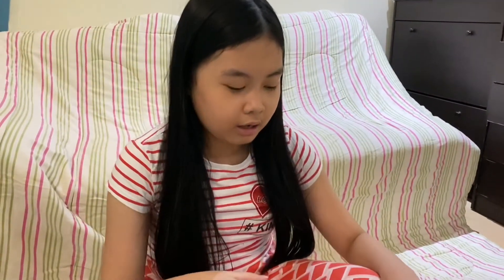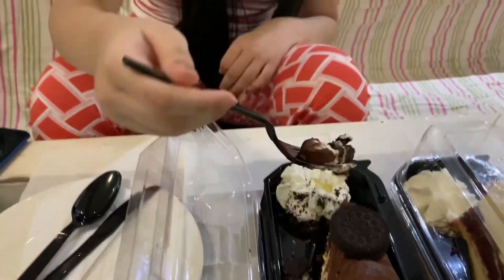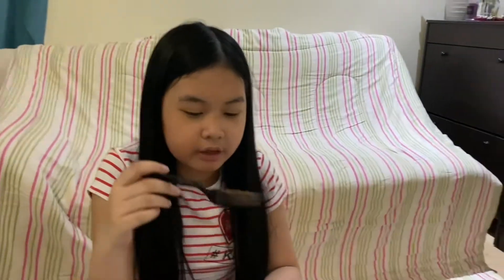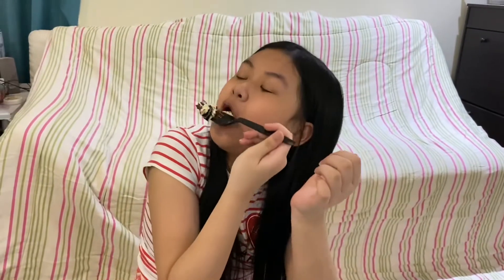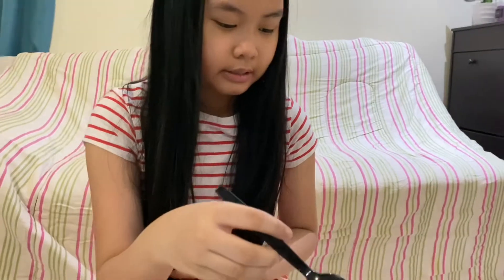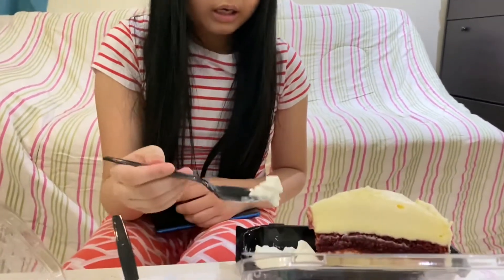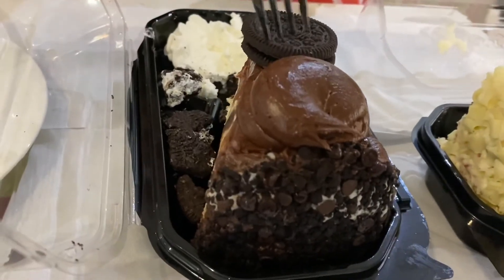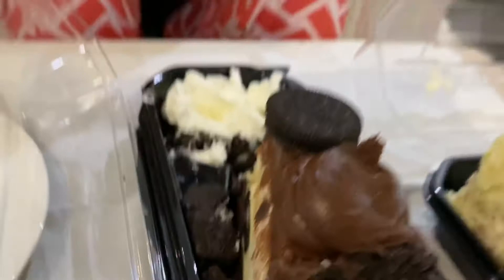OREO CHEESE CAKE VS RED VELVET CHEESE CAKE/Watch till End :)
Oreo Cheesecake vs Ultimate Red Velvet from  Cheese Cake Factory